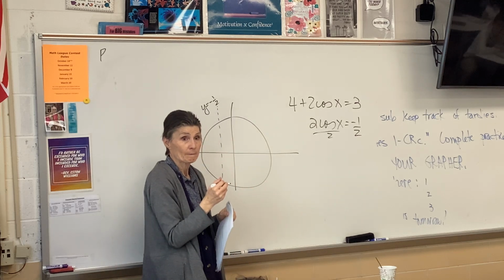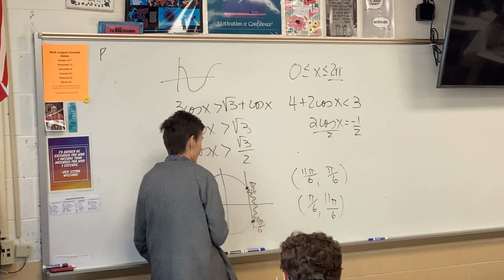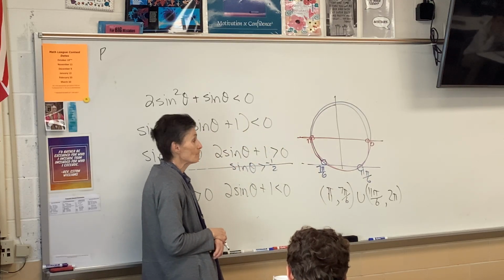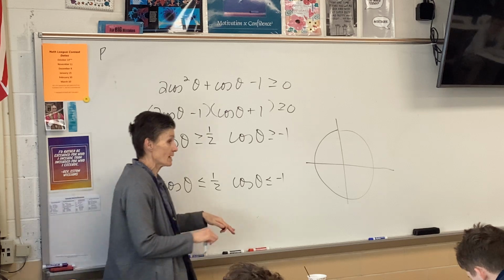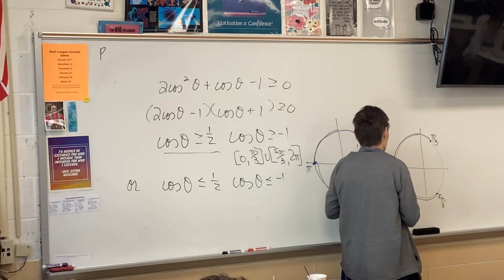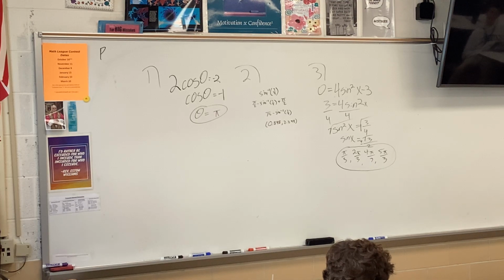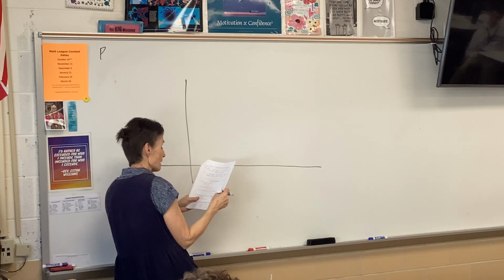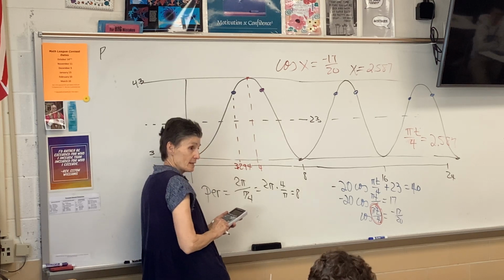AP Precal Notes 3.10 Part 2, Ex 3,4,5,6; Page 13 front